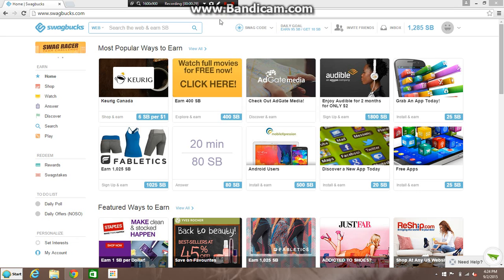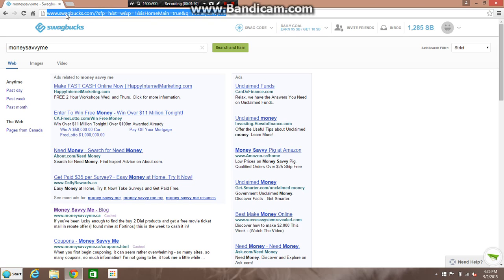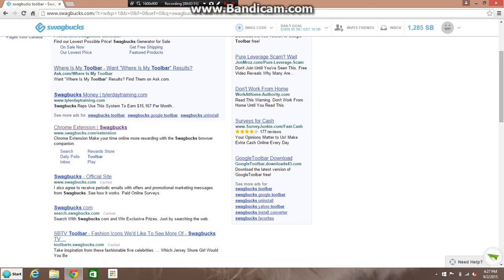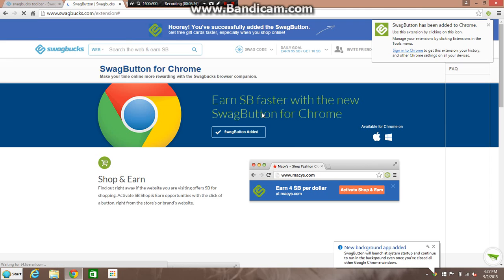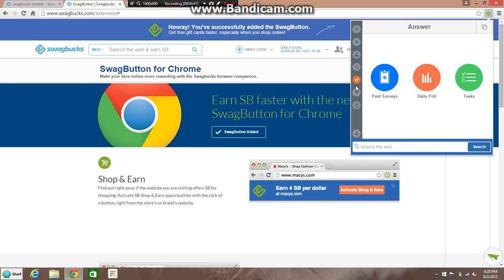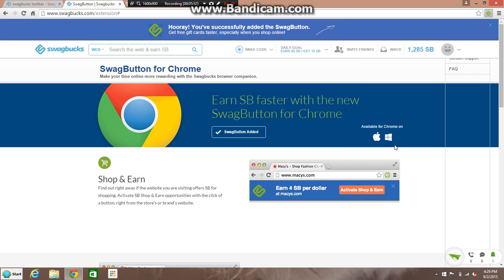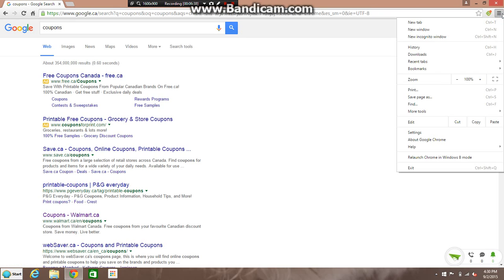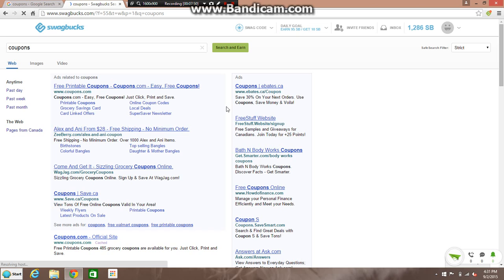How To Change Chrome Defaults to Earn More Swagbucks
Want to earn or Swagbucks?  Check out this tutorial on how to optimize Chrome for more Swagbucks Search wins!

Learn how to:
Set a Swagbucks search as your homepage in Chrome
Change your default search engine to Swagbucks search in Chrome
Install the Swagbucks Toolbar in Chrome

for more tips and tricks for Canadians to earn and save more!